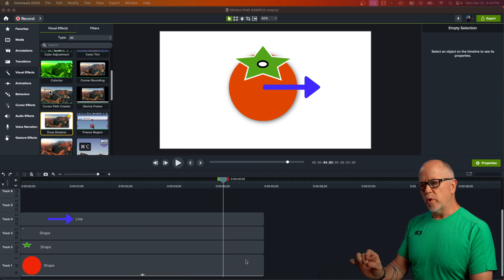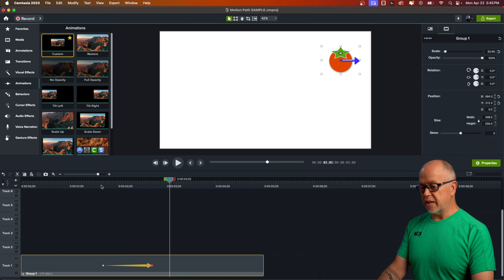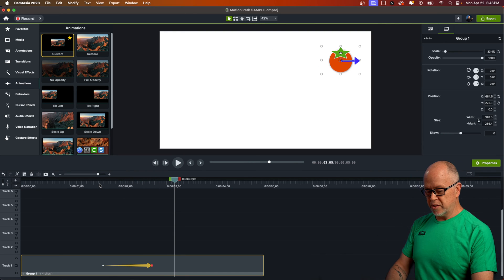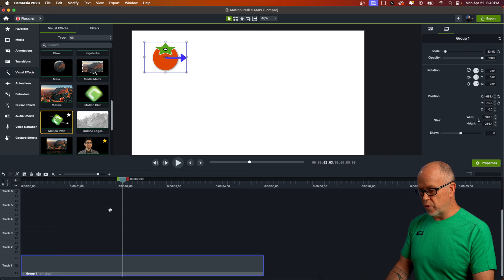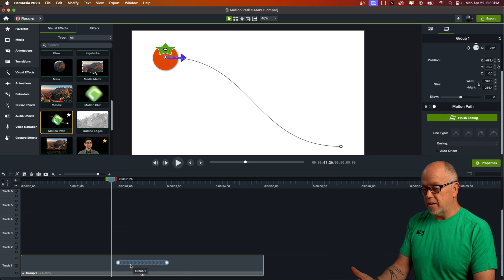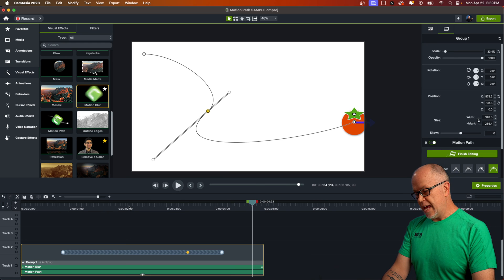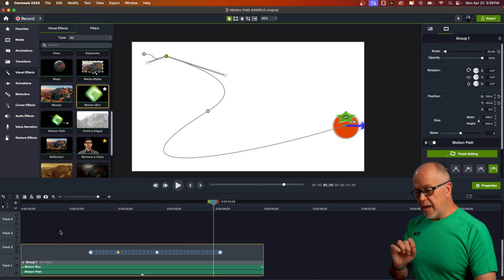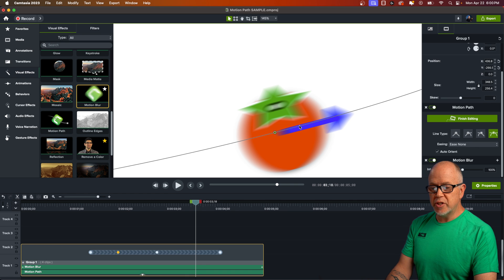How to Animate with Motion Path & Motion Blur in Camtasia